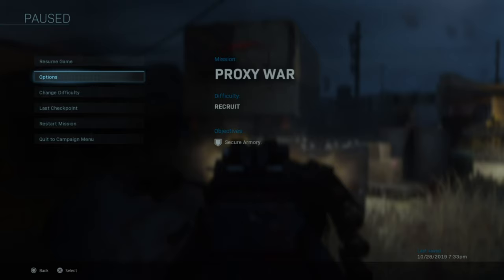Call Of Duty Modern Warfare - Wild Fire Trophy Guide (Modern Warfare Wild Fire Achievement)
On Call Of Duty Modern Warfare a trophy is called Wild Fire, you have to destroy one helicopter with a molotov

Call of Duty: Modern Warfare is a first-person shooter video game developed by Infinity Ward and published by Activision. Serving as the sixteenth overall installment in the Call of Duty series, as well as a reboot of the Modern Warfare sub-series,[2][3][4] it was released on October 25, 2019, for Microsoft Windows, PlayStation 4, and Xbox One.

The game is set to take place in a realistic and modern setting. For the first time in the franchise's history, Call of Duty: Modern Warfare will support cross-platform multiplayer. Activision has also confirmed that the franchise's traditional season pass had been scrapped and loot boxes removed, enabling the company to distribute free post-launch content to all players.

Modern Warfare will be "heavy on troubling, realistic emotional moments", being compared to the thematic elements of the controversial "No Russian" mission from Call of Duty: Modern Warfare 2.[17][18] The plot will feature a unified narrative across the campaign, co-op, and multiplayer modes.[15]

Characters
The game will feature the return of Captain Price (portrayed by Barry Sloane rather than Billy Murray, who previously voiced him)[19] from the previous Modern Warfare games; however, the character has been rebooted.[20] One of the villains is a rogue Russian general inspired by Apocalypse Now's Colonel Kurtz.[21]

The player controls Metropolitan Police Sergeant Kyle Garrick (Elliot Knight), a former British Army officer; Alex (Chad Michael Collins), a CIA officer; and Farah Karim (Claudia Doumit), the leader of the rebel fighters

Modern Warfare's single-player campaign will focus on realism and feature tactically-based moral choices whereupon the player is evaluated and assigned a score at the end of each level; players will have to quickly ascertain whether NPCs are a threat or not, such as a civilian woman who is believed to be reaching for a gun, but then simply grabs her baby from a crib. This collateral damage score, referred to as a threat assessment, is based on how many civilians the player injures or kills and ranges from rank A to F. Rewards are introduced to those who score higher.[6] Character dialogue will differ depending on the choices the player makes in the game.[7] Tactical decisions are also included, such as the player using a sniper rifle in a large environment to approach objectives in a non-linear order, and choosing to shoot out lights in favor of using night-vision goggles during breaching and clearing.[6]

The game's multiplayer has been revised to allow for more tactical gameplay, including a focus on map exploration, door breaching, and a "Realism" mode that removes the HUD. The mini-map has been removed in favor of a compass-style marker, with visual cues to detect friendlies and opponents. Multiplayer also features the return of Killstreaks (rewards based on kills), with more recent Call of Duty titles having used Scorestreaks (rewards based on score) instead. The online modes allow for a larger range of players within a map than previous installments, with a new mode called "Ground War" featuring over 100 players,[8][9][10] while conversely another new mode, "Gunfight", tasks two teams of two players against each other in small matches lasting forty seconds per round.[11] The game includes an extensive weapons customization system, presenting most guns with a range of up to 60 attachments to choose from (five of which can be equipped at any one time).[12] The introduction at the start of multiplayer matches has also been revamped; while in previous titles players would remain motionless on the map as a timer would countdown to zero, players will instead be transported into the battle zone as part of various animations.[9]

Modern Warfare will be the first game in the series since 2013's Call of Duty: Ghosts not to feature a Zombies mode,[13] instead featuring the cooperative "Spec Ops" mode previously present in Call of Duty: Modern Warfare 2 and Call of Duty: Modern Warfare 3.[14] The Spec Ops mode shares its narrative with both the campaign and multiplayer.[15] The mode will include survival mode which was present in Modern Warfare 3, but is exclusive to the PlayStation 4 release until October 2020.